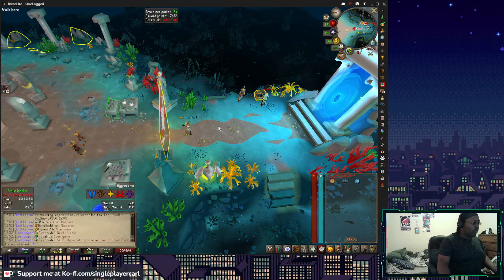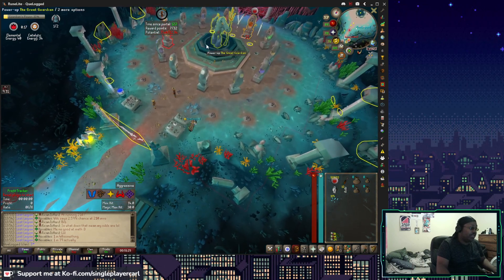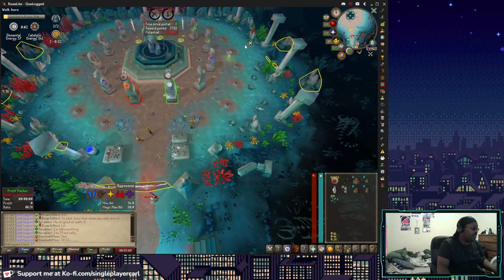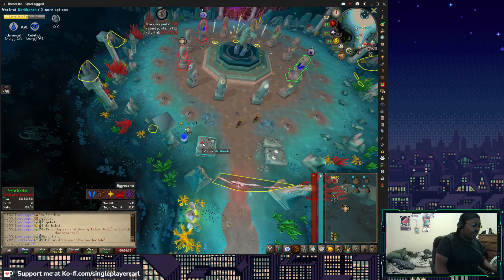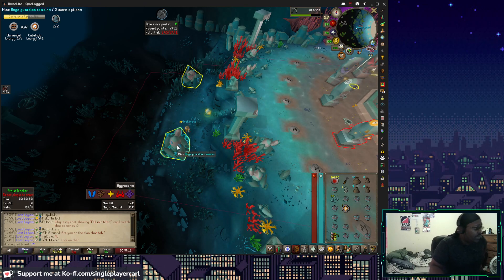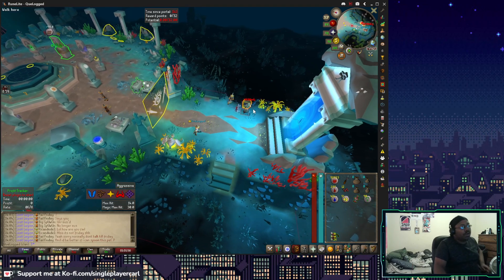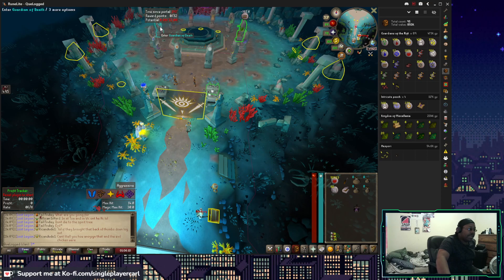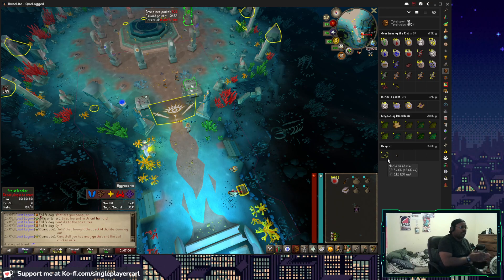[OSRS] Abridged Guardians of the Rift Guide (Mass+Solo Strat)